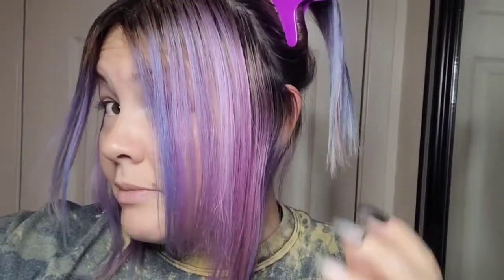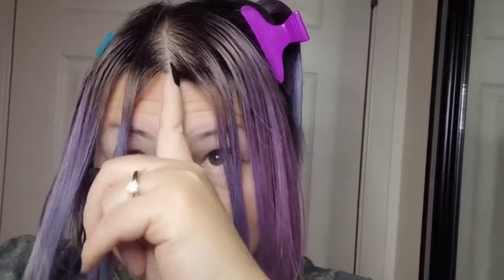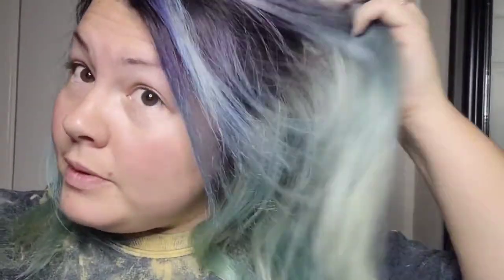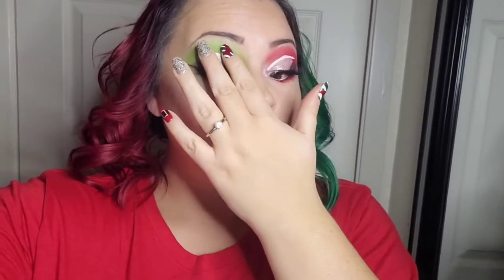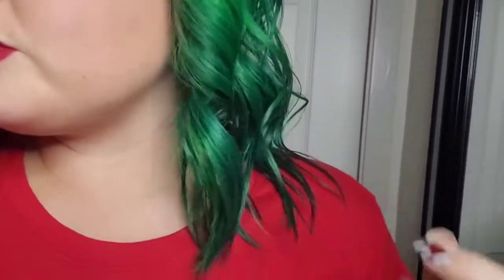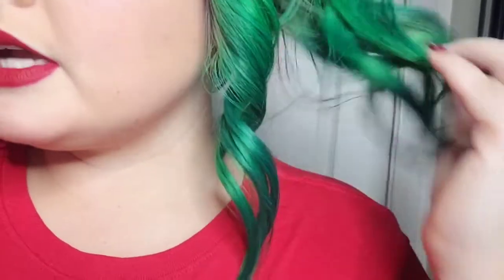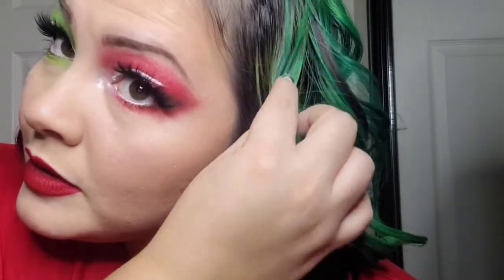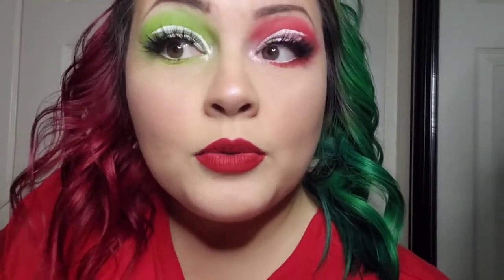Bleached and Beat. Red and Green Split Dye Hair? Christmas Hair Fail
Follow me and catch my mistakes as I journey along removing fun colors and changing my hair to fit the season. Did I save Christmas?